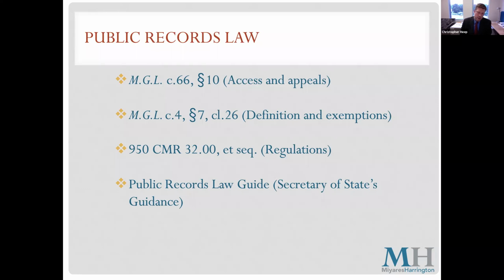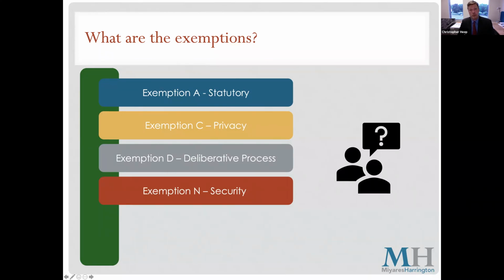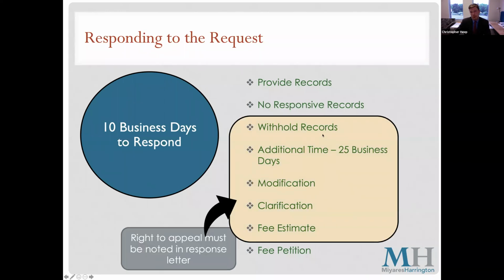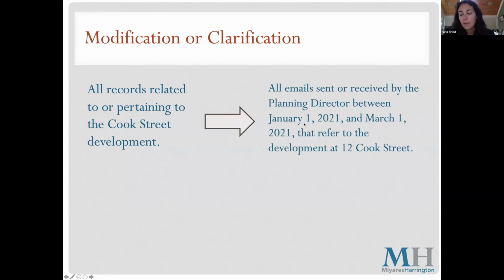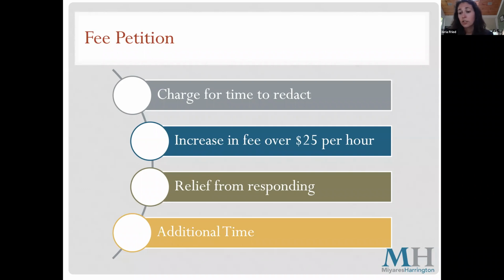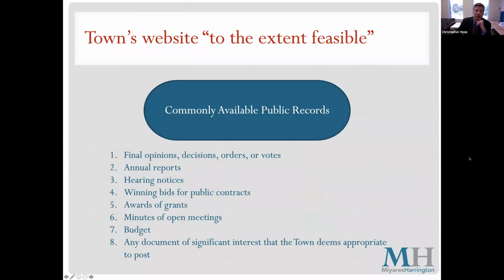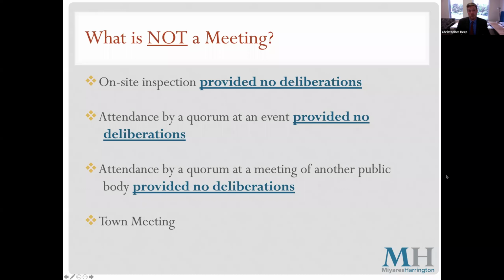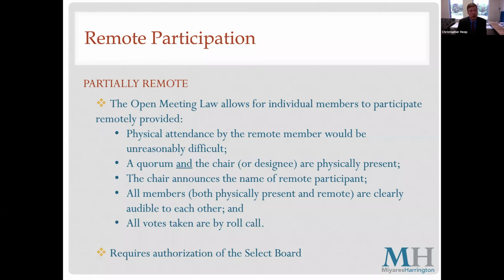Public Records and Open Meeting Law Refresher 06/29/2021